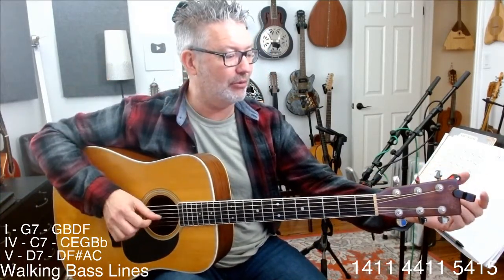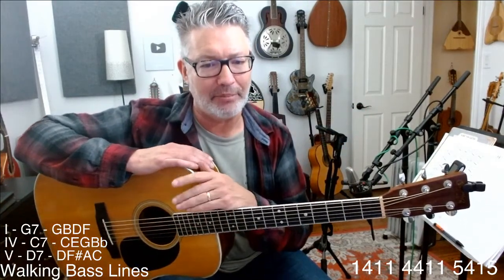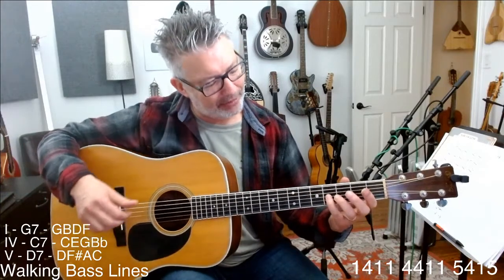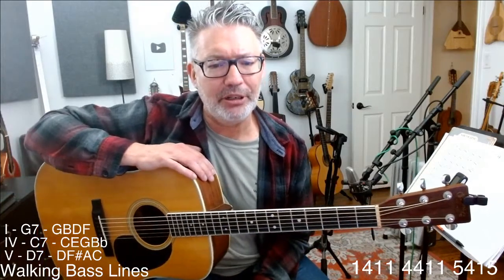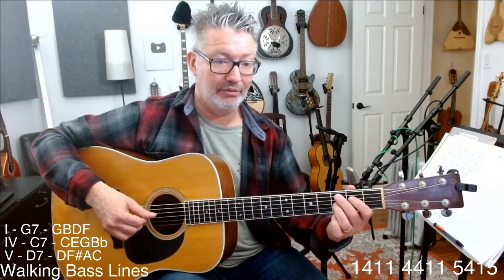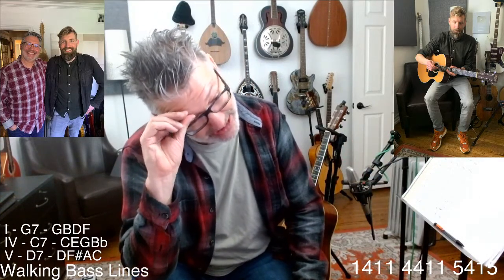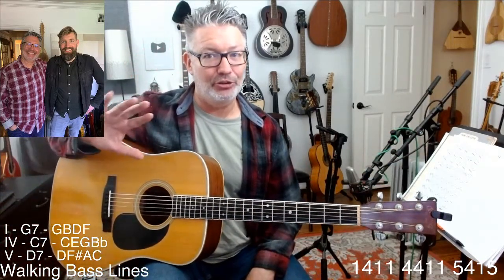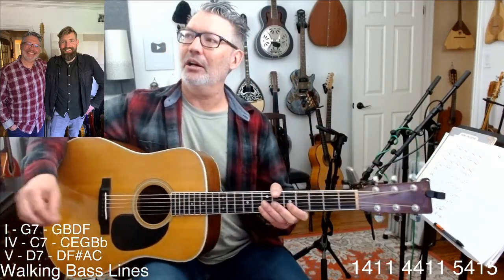Lesson #299 - Walking Bass Lines | Tom Strahle | Pro Guitar Secrets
MY GEAR -  (commissioned earned)

Production Tools -